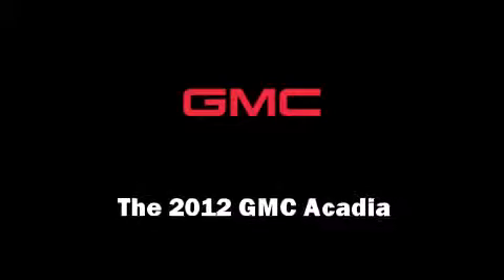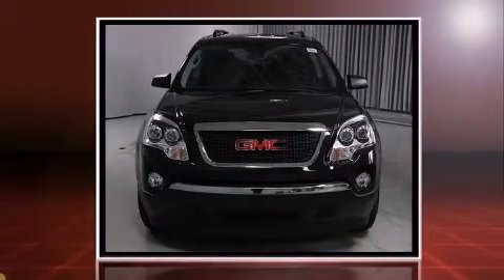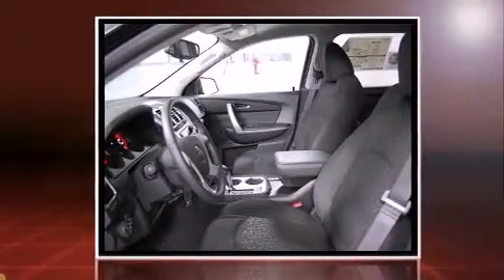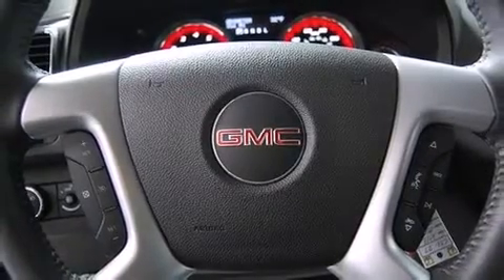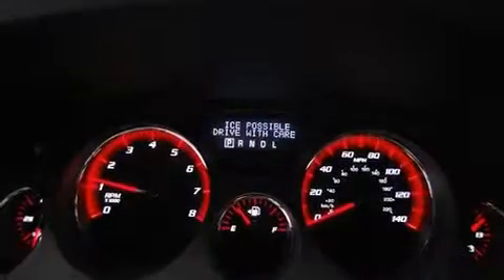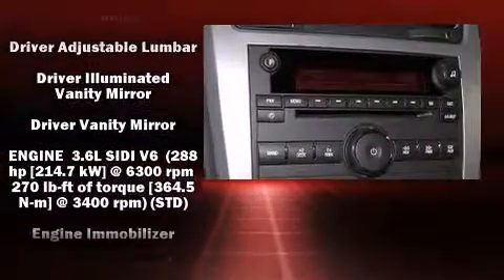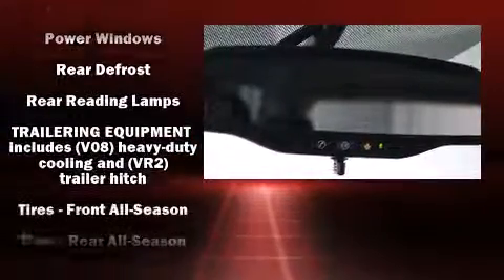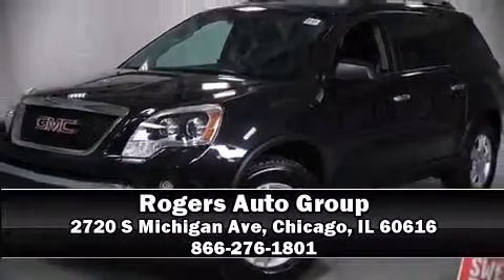2012 GMC Acadia SL in Chicago, IL 60616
Step into the 2012 GMC Acadia. It features all-wheel drive versatility, an automatic transmission, and a refined 6 cylinder engine. This model accommodates 8 passengers comfortably, and provides features such as: front and rear reading lights, 1-touch window functionality, front bucket seats, front and rear air conditioning, heated door mirrors, a trailer hitch, and a split folding rear seat. Audio features include a CD player with MP3 capability, and 6 speakers, providing excellent sound throughout the cabin. Passenger security is always assured thanks to various safety features, such as: head curtain airbags, front SIDE impact airbags, traction control, brake assist, a panic alarm, onStar, and 4 wheel disc brakes with ABS. Various mechanical systems are monitored by electronic stability control, keeping you on your intended path. We have a skilled and knowledgeable sales staff with many years of experience satisfying our customers needs. We'd be happy to answer any questions that you may have. Stop in and take a test drive!